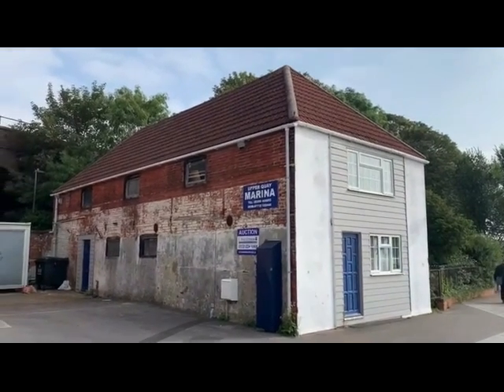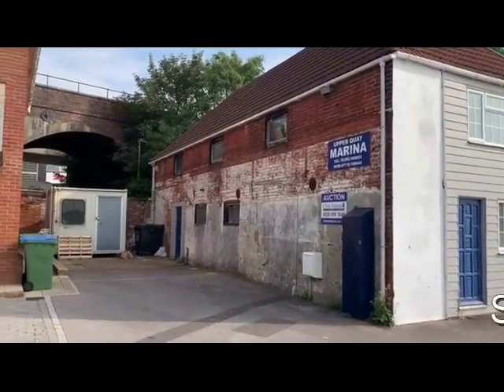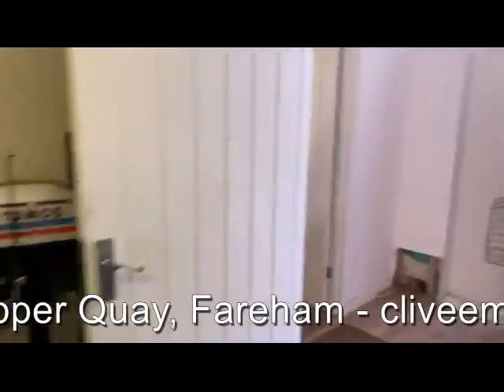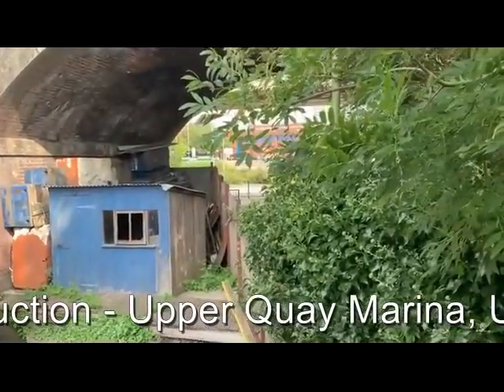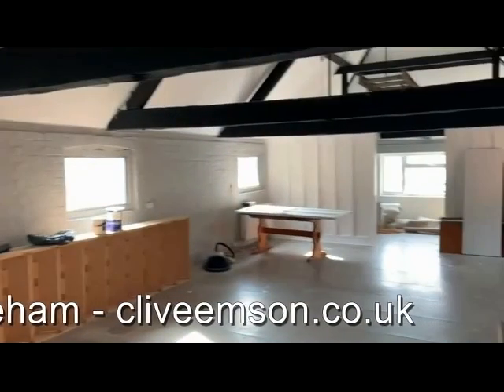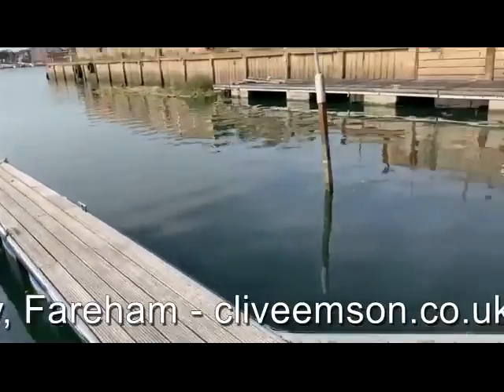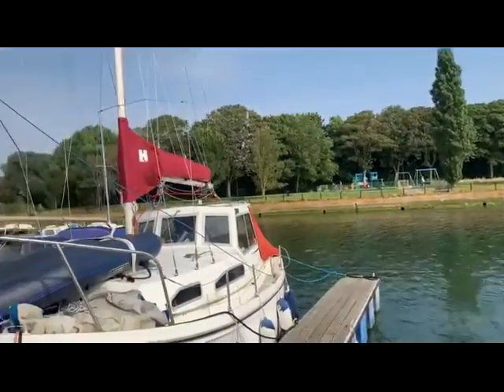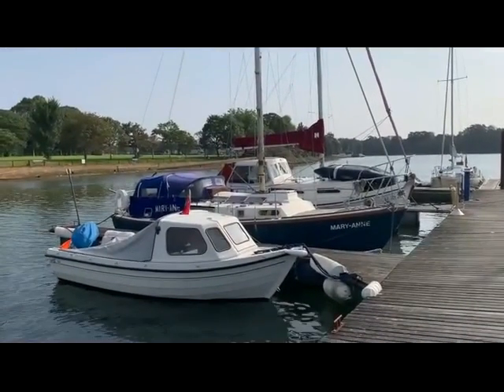Upper Quay Marina, Upper Quay, Fareham, Hampshire - September Auction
September Auction: Upper Quay Marina, Upper Quay, Fareham, Hampshire, PO16 0LY
AUCTION DATE: Wednesday 22nd September
BIDDING LIVE: Monday 20th September
ONLINE AUCTION: cliveemson.co.uk/properties
REGISTER TO BID: cliveemson.co.uk/online

Currently let at £71,792 per annum from 52 Moorings

Situated on Fareham Creek this 65-berth marina is situated close to Fareham town centre and is at present generating an income of around £72,000 per annum from the currently occupied 52 moorings.  Prospective purchasers will appreciate that due to the transient nature of a marina there may be more or less than 52 moorings occupied at the point of sale.

In addition, there is a two storey freehold former sail loft, which is at present vacant and which includes an office, store and workshop on the ground floor, while the open plan first floor enjoys lovely views over the marina.  It is considered that the building offers scope for additional rental income, as a whole or multiple lets, or perhaps residential conversion, subject to all necessary consents being obtainable.  Alternatively, some or all of the building could perhaps be used as a base for management of the marina.

To the side of the sail loft is additional land, which is at present used for parking and storage but which may have scope and potential for re-development, subject to all the necessary consents being obtainable.  To the rear of the sail loft, two open railway arches provide additional space and are held under the terms of leases.

The berths at this long established boating facility are held under the terms of a long lease from Crown Estates.  The lease to Crown Estates allows for additional berths to be used if required and so there is, at additional cost, undoubted potential for further income and expansion of the business if required.

Interested applicants are advised that this video is solely intended to show the general decorative condition of the property and must not be relied upon to provide information purporting to the structural condition of the property or the extent of any work required.